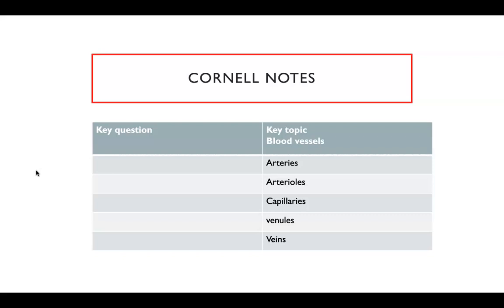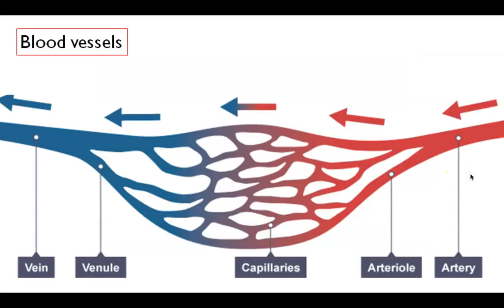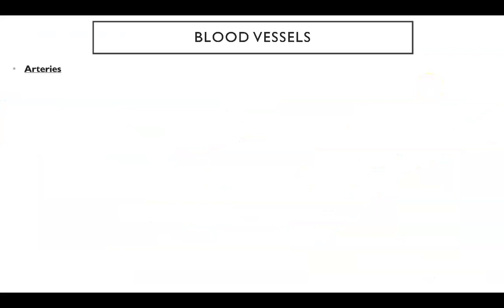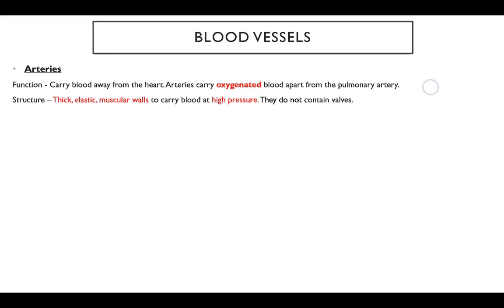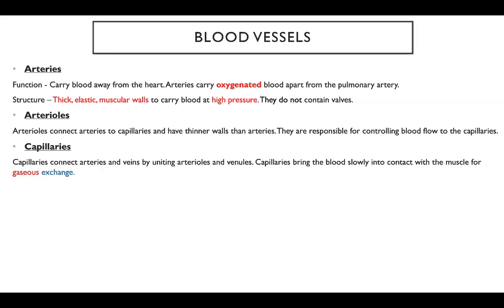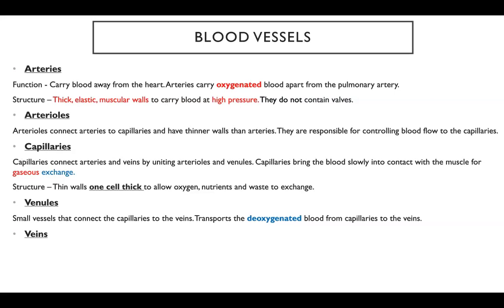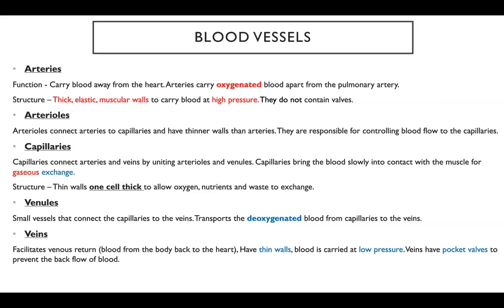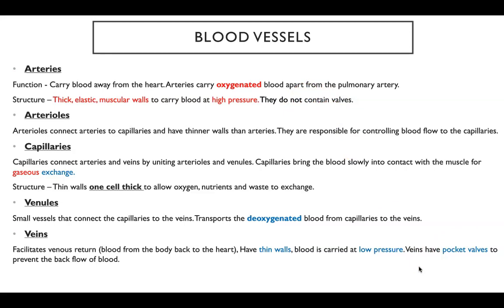Blood vessels 2020